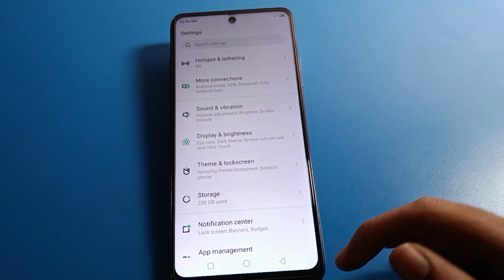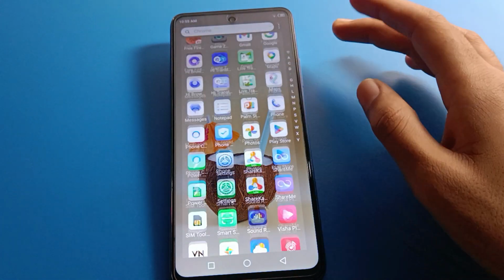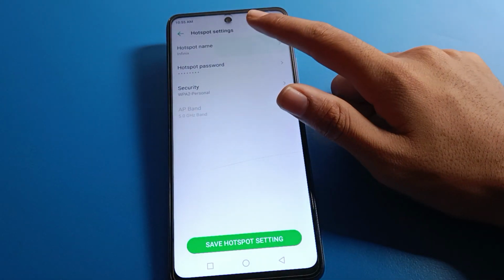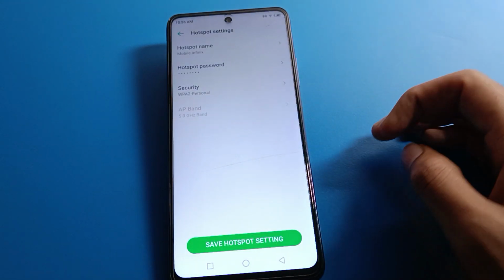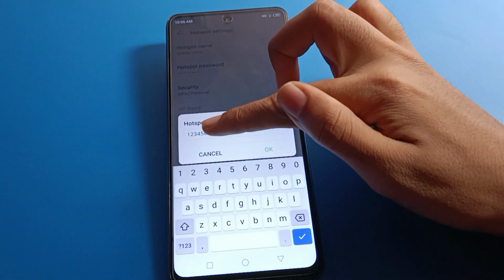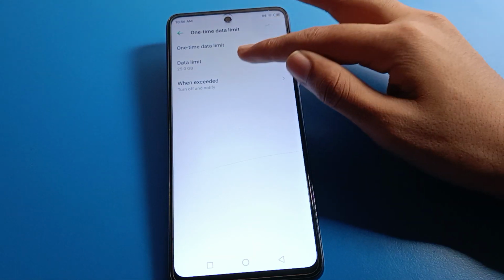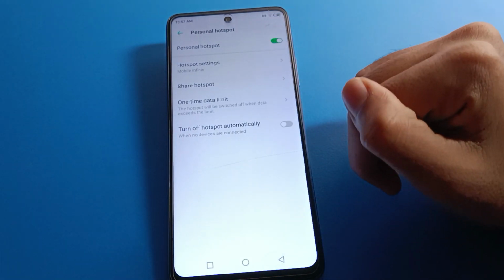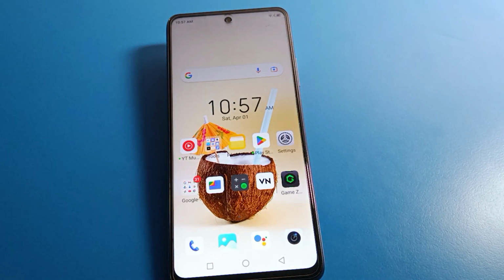wifi Hotspot Setup infinix note 11s, how to setup mobile hotspot infinix phone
hotspot setting infinix note 11 hotspot settings | hotspot resat settings android phone | all infinix hotspot settings | how to fix network problem in infinix hot 12 play | hotspot reset setting karne ka tarika | infinix hot 8 hotspot settings | infinix hotspot problem | internet hotspot problems | infinix hot 8 wifi problem | infinix zero 5g | problem setting | infinix resat options